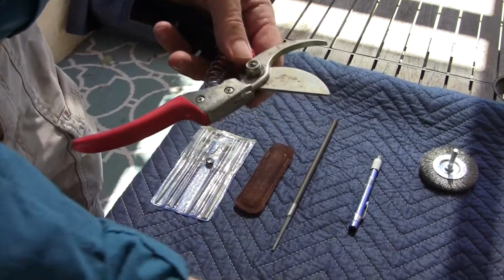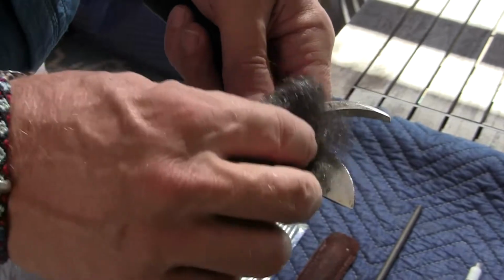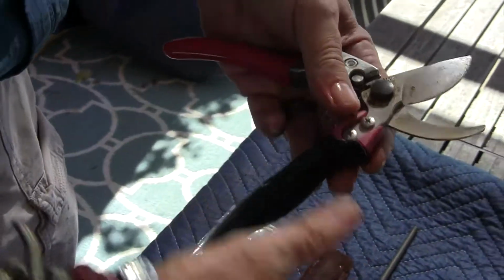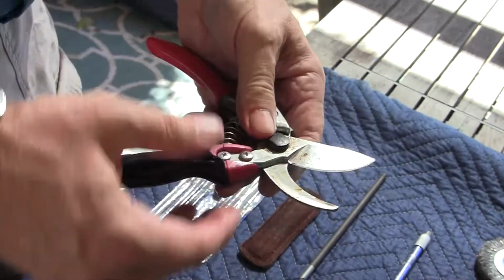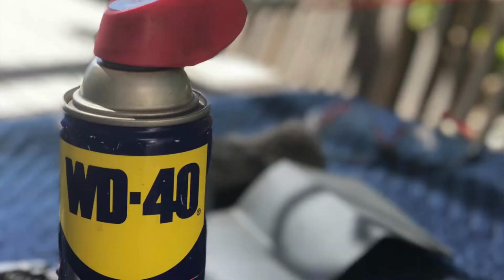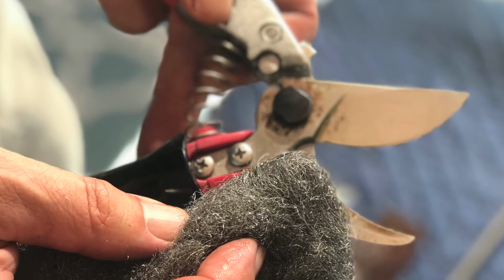How to Clean Pruner Blades (and Remove Sap!) | Gardening Products Review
When sticky sap or dirt gums up your pruner or lopper blades, how do you get rid of it so you can use your tools again? Learn how to properly clean pruner blades in this brief tutorial.